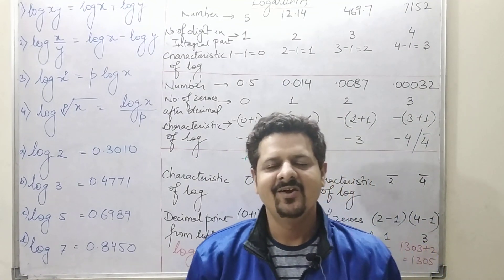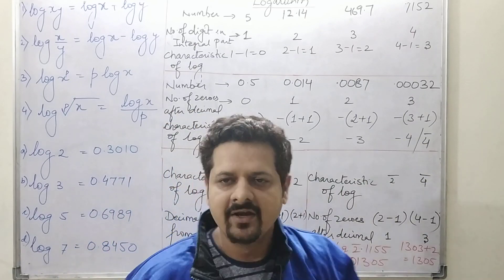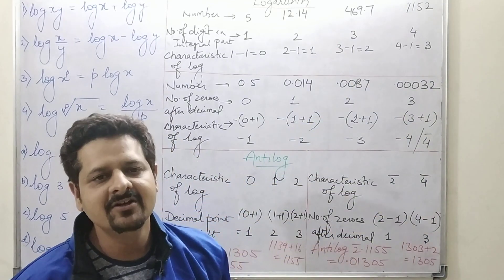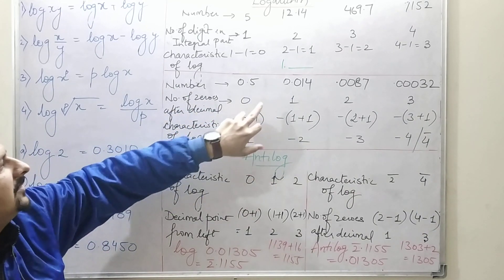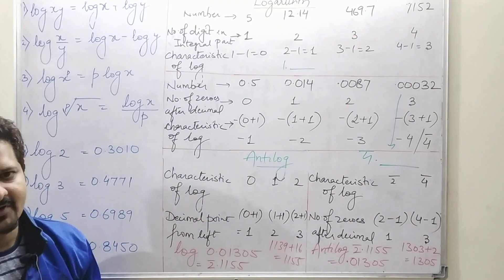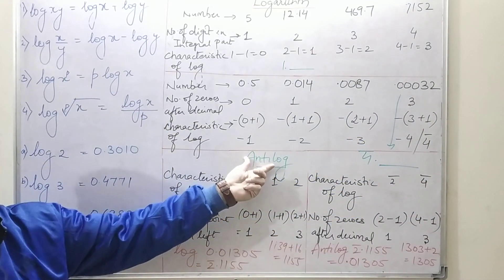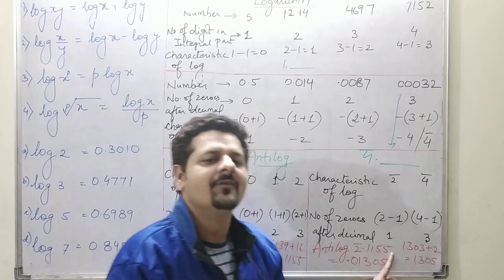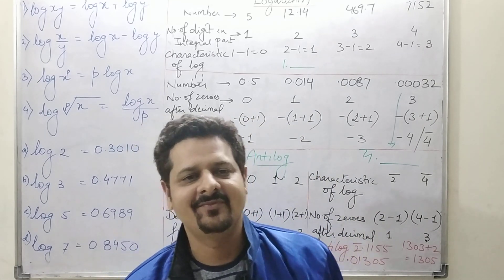How to use Logarithm|Solve Numericals using Log|ClassXII Board Exam Tips|Antilogarithm|CBSE/ICSE/IB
How to use Log/Antilog - Vivek Sharma